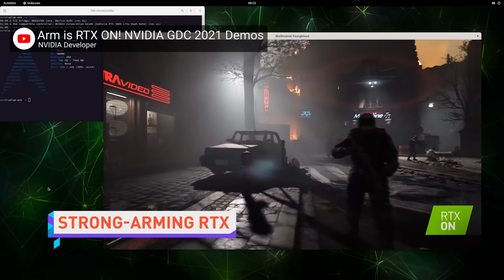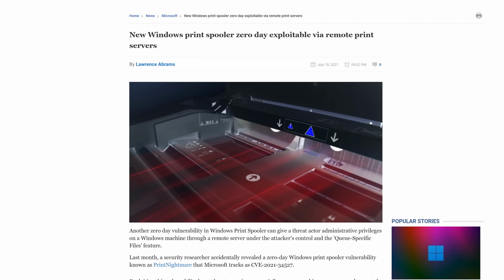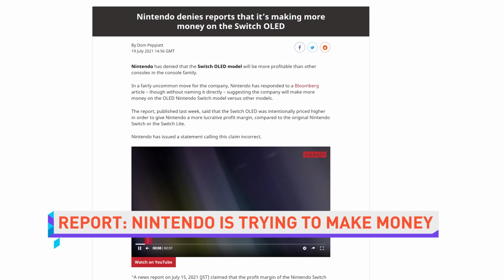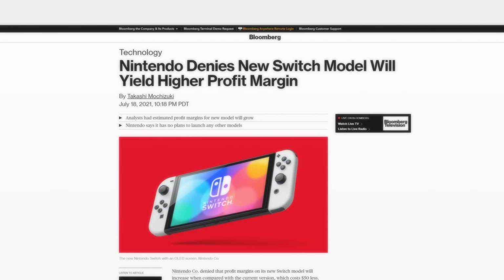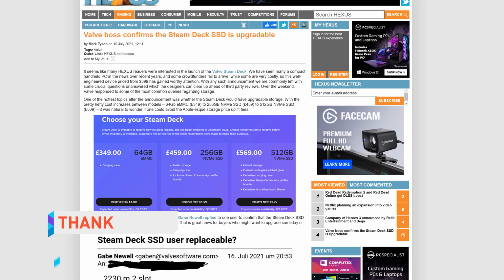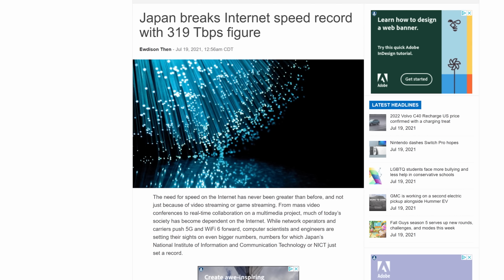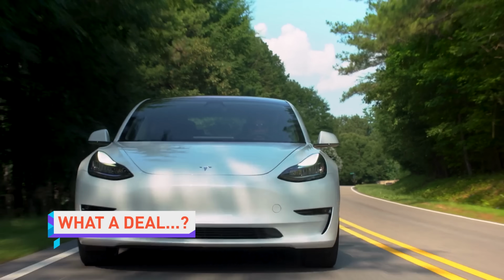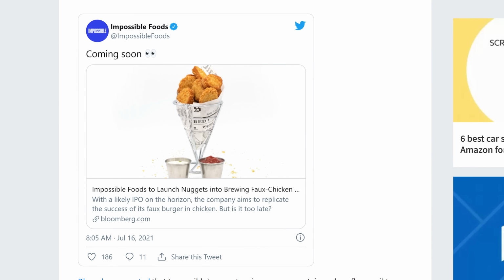REAL Gamers choose ARM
Timestamps:
0:00 Techlinked directed by John Hughes
0:06 Arm gaming laptops on the way
1:07 Windows vulnerabilities
2:00 Switch + OLED = profit
3:06 Vessi Footwear
3:40 QUICK BITS
3:45 Steam Deck upgradeable?
4:18 Japanese internet speed record
4:57 iPhone 13 always-on display
5:15 Tesla FSD subscription
5:48 Impossible Nuggets

QUICK BITS

DO YOU EVEN LIFT?